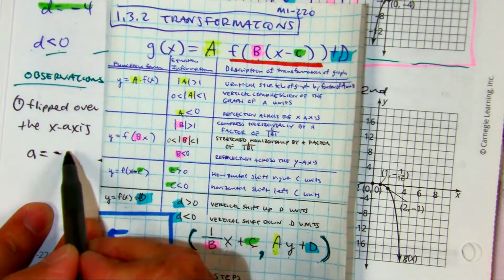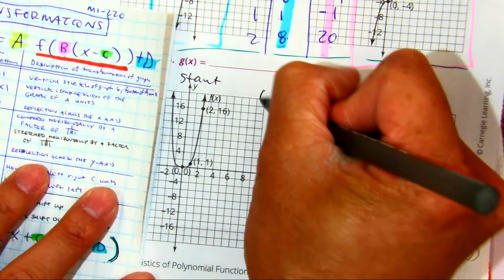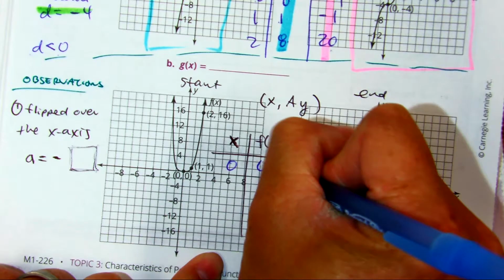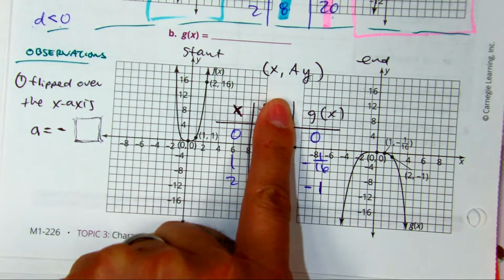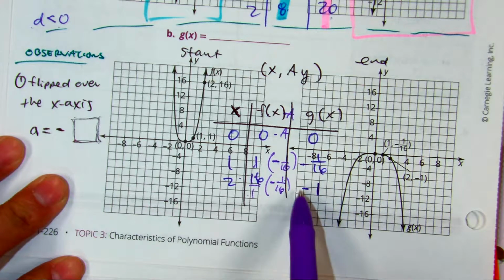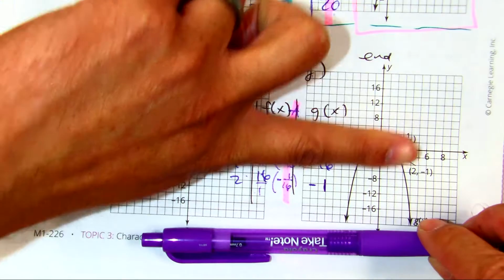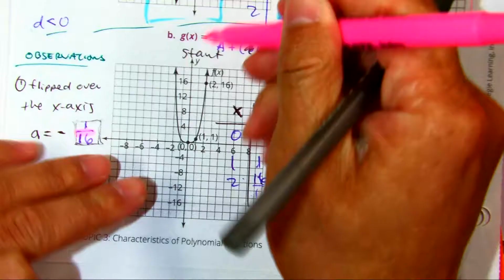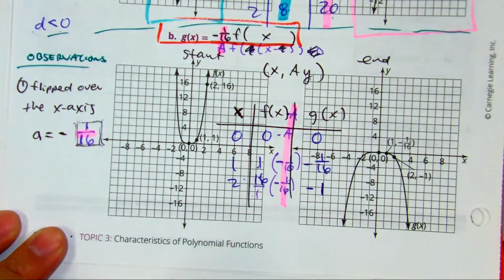SE 1.3.2 page M1-226 activity 2.3, question 1B math 5 carnegie